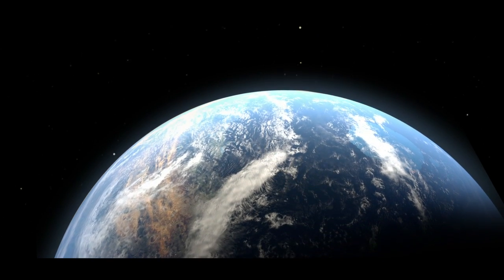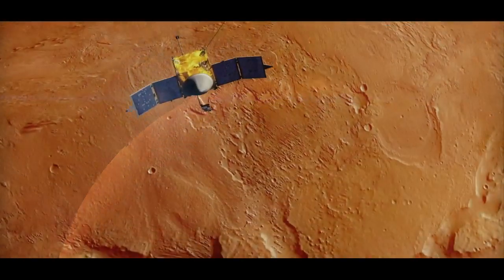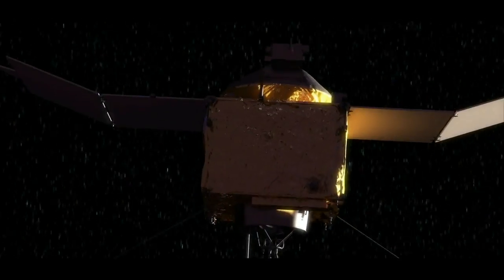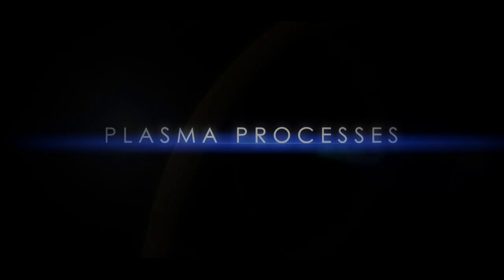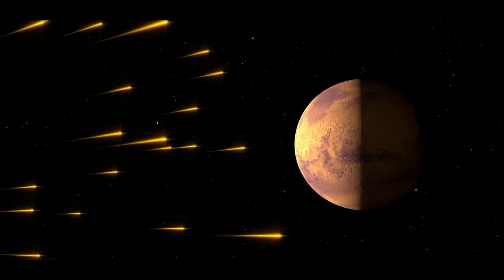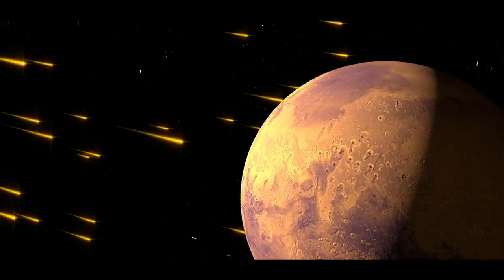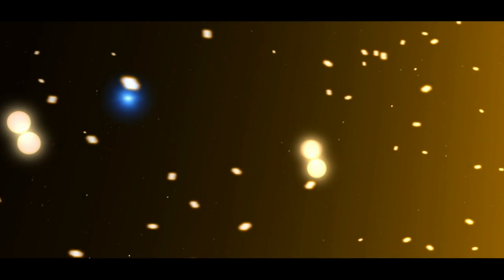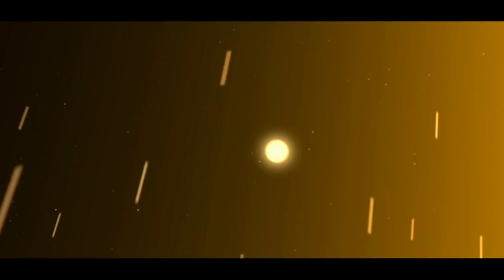NASA | Mars Atmosphere Loss: Plasma Processes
Mars's thick early atmosphere was likely lost to space, and the Sun is a potential culprit. When high-energy solar photons strike the upper Martian atmosphere they can ionize gas molecules, causing the atmosphere to erode over time.